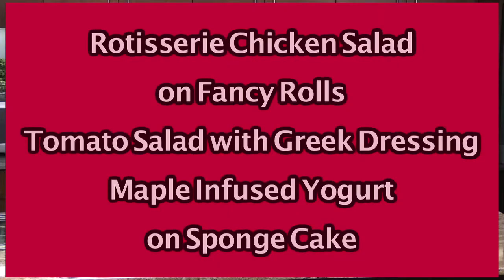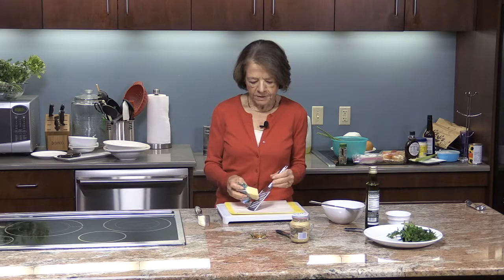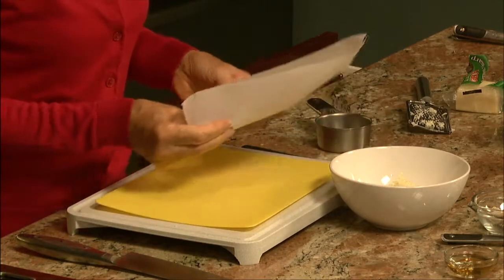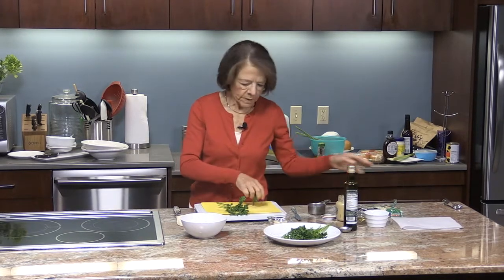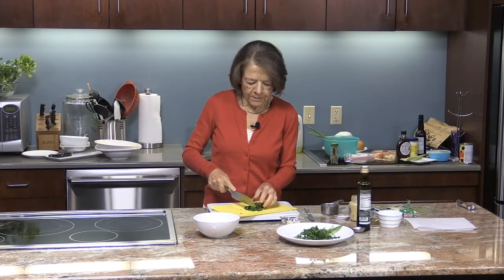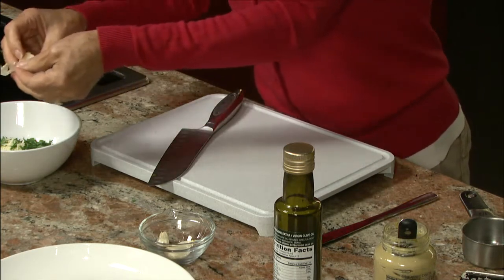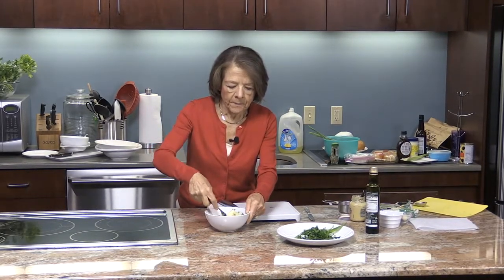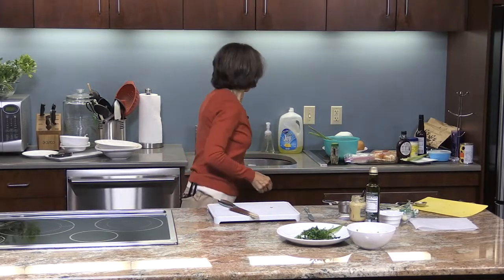Delicious Simplicity - September 2019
Rotisserie Chicken Salad on Fancy Rolls

Tomato Salad with Greek Dressing

Maple Infused Yogurt on Sponge Cake